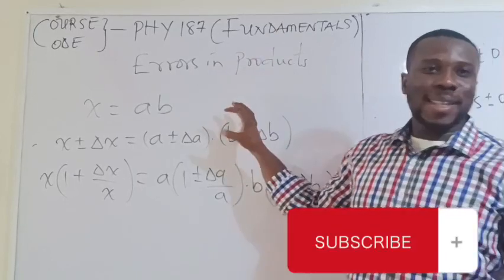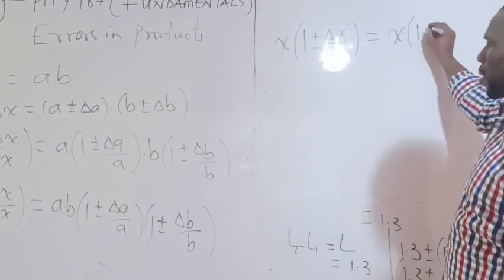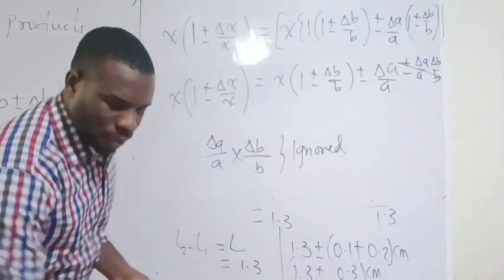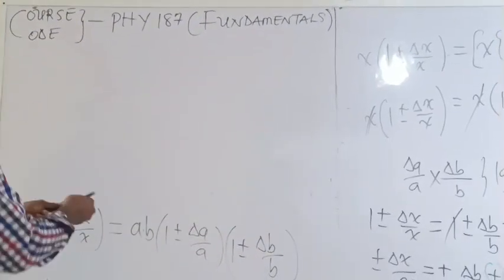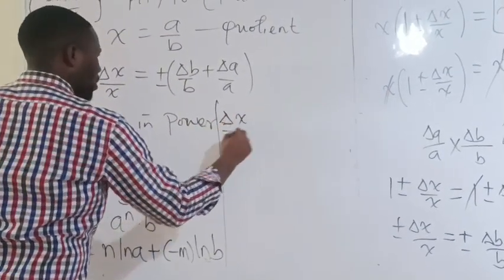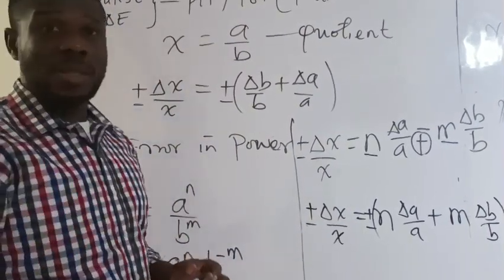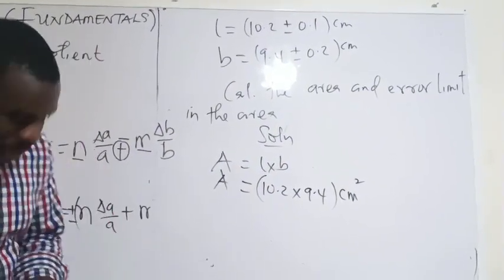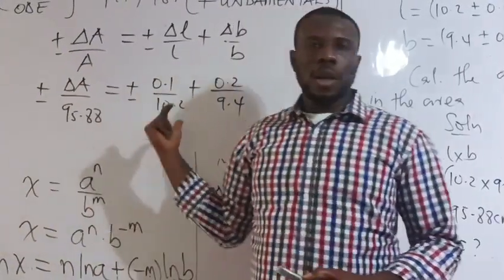Lect3* Special: Measurement and Uncertainty (Part5).For WAEC/JAMB/JUPEB/Diploma